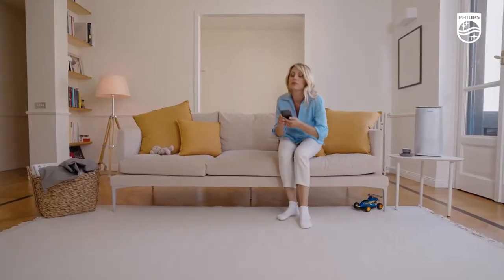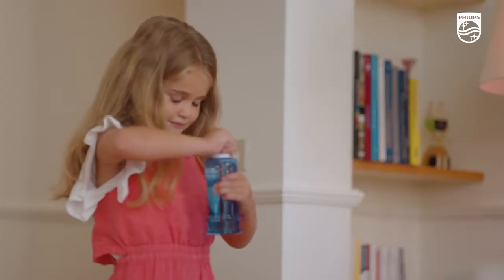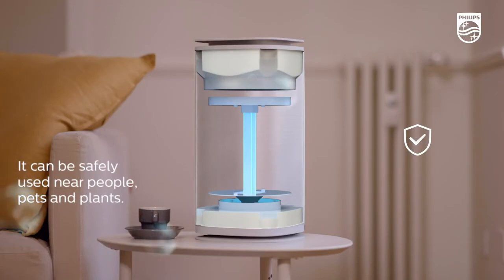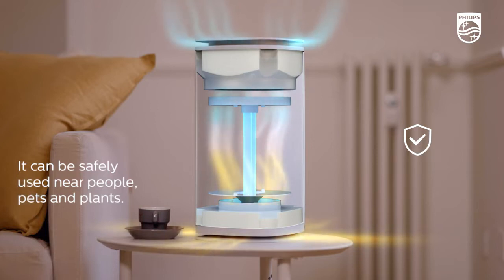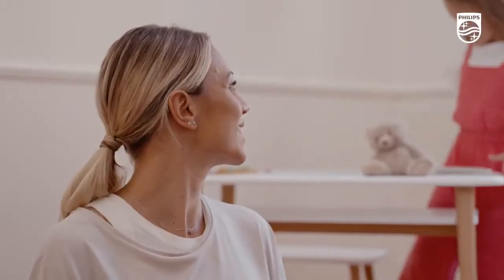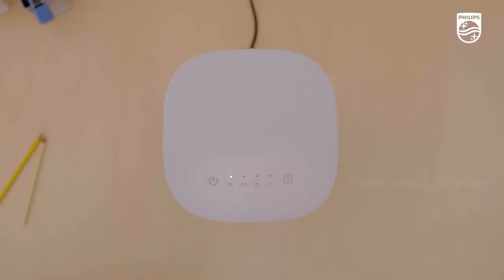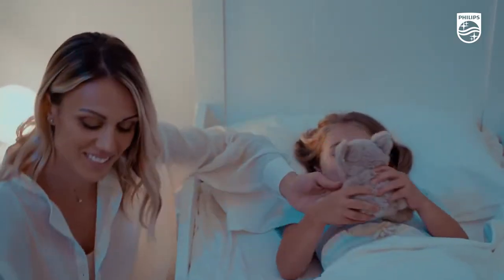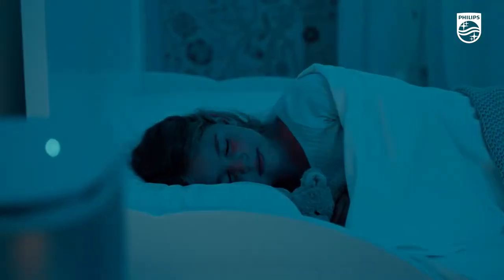Philips UV C Disinfection Air Cleaner TC GM - Small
Easily deactivate viruses and bacteria and get back to what matters most.

The Philips UV-C Disinfection Air Cleaner deactivates more than 99% of viruses and bacteria in just a few hours.
It is completely safe to use around people, pets and plants and even offers a silent feature as background protection for those you care about the most.
The timer function and the compact design make the Air Cleaner ideal for us in rooms of all sizes.

All bacteria and viruses tested so far respond to UV-C disinfection. In laboratory tests, UV-C light sources reduced the activity of SARS-CoV-2 (the virsus that caused COVID-19) on surfaces to below a detectable level (UV-C dose of 0.849 mW/cm2) in just 9 seconds.

Exposue to UV-C radiation can be harmful to humans and animals .